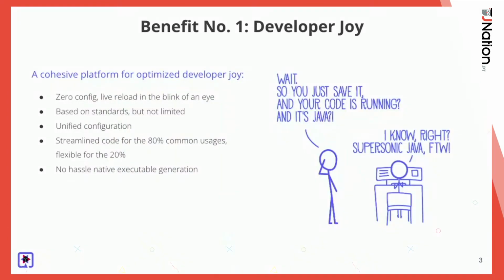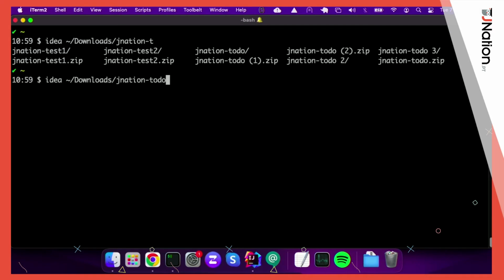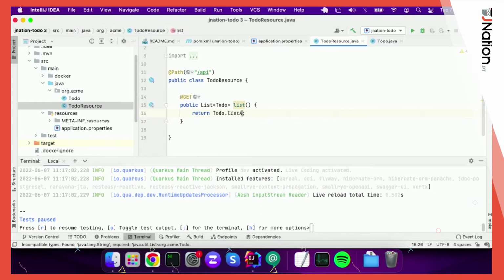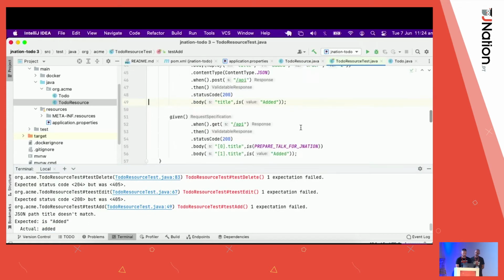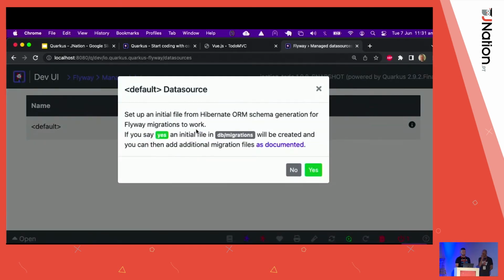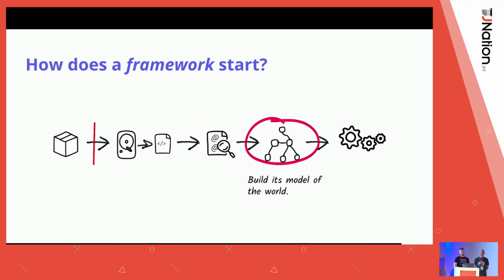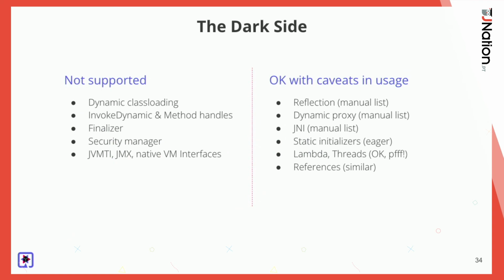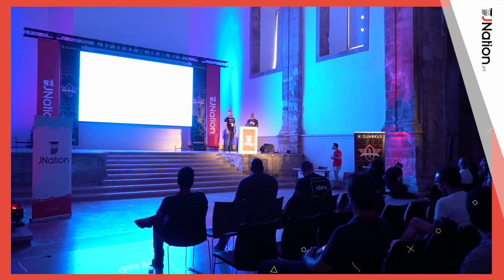Quarkus Intro by Stuart Douglas and Stephane Epardaud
Introductory session, that will cover all the main features of Quarkus, especially some of the newer features like continuous testing, dev services and the Dev UI.